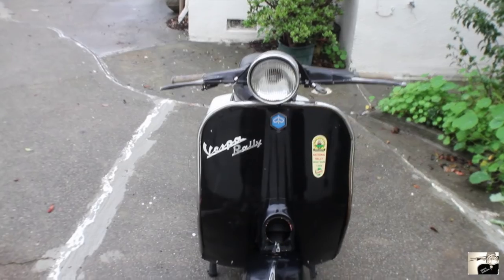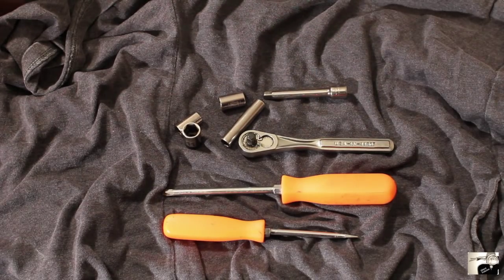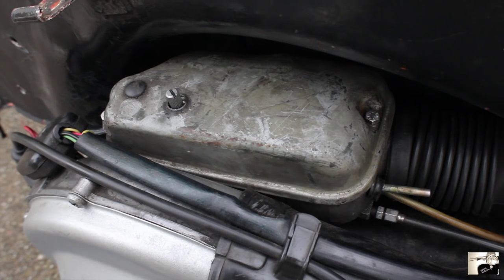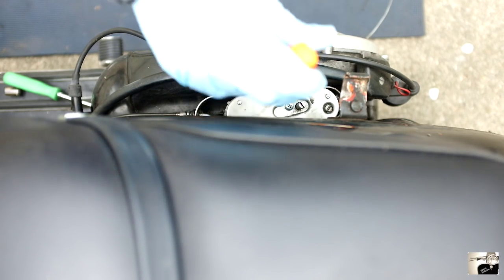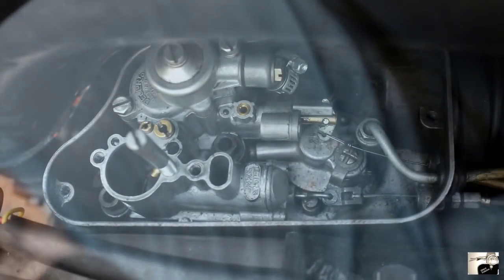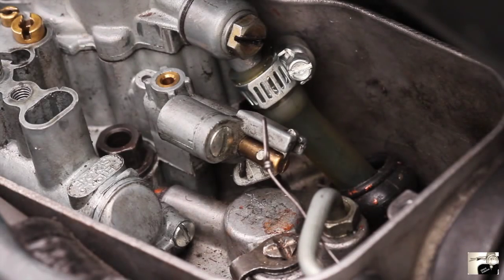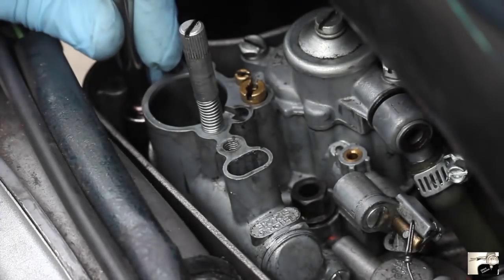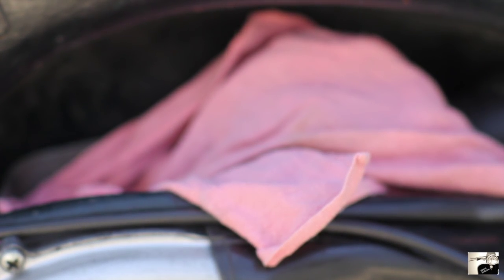VespaCarb Rebuild Part I of V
How to Rebuild Your Vespa large Frame Carburetor step by step:
Intro and Part 1) Pulling your Carburetor to your Vespa.
Carburettor DELL`ORTO SI 24/24
Part I: Removal
Before getting started on any mechanical job, it's always best to prep your working area and have the tools you might need pulled and ready for use.  For the removal part of this job you should have the following tools ready and on hand so that you can successfully pull the carburetor from your vintage Vespa.  You will need:
 Bladed & Philips head Screw Drivers
 Socket Wrench w/8mm, 10mm & 11mm heads and a small 2 inch spanner.
 Small Needle nose pliers
 Small rag.
Optional:
 A matt of some sort -- after all, who wants to be on the hard ground?

A) Let's get started here by pulling the right side cowl. You'll of course want to remove the cowl in order to expose the engine and carburetor airbox on top of the engine.  Now that you have the cowl removed you'll want to place the cowl aside and out of the way so that it isn't kicked and damaged while you work on your carburetor and engine.
B) The next up you'll want to remove the airbox box top.  To do this, you can use either a bladed screwdriver or an 8mm socket wrench.  Start by simply un-screwing the two hex screws found at either end of the airbox. Now place the airbox top within arms reach, as you'll want to use it to temporarily sore all bolts and parts that you're removing.
C) Now that you've removed the airbox top, you'll want to remove air filter.  For this part of the job you'll need a bladed screwdriver.  Start by fully Un-screwing the two flush screws on top of the filter that fit nearly-flush with the airfilter, but not the long one.
D) The next step is to disconnect the fuel line to the carburetor.  Start by finding the fuel "banjo", which is located at the front of the carburetor.  To remove this, you can use either a bladed screwdriver or 10mm socket wrench to unscrew this from the carburetor.  Personally I would recommend the 10mm socket wrench with spanner for this, it's easier to use here, but if you're on the side of the road doing this repair, by all means use bladed screwdriver.  You'll start by loosening the banjo to the point where it disconnects.
E) The next step here is to remove the choke cable.  First you can locate it by finding the only cable with the small loop on the end on the front of the carburetor; it should connected via a small actuating leaver. Now use a bladed screwdriver to open the actuating, this should allow access to the metal choke wire to be pulled free of the actuating lever.  Now with the help of those needle nose pliers you should be able to free the cable from the choke actuating leaver.
F) Now you're now nearly ready to pull the carburetor out of the airbox.  But first locate the 2 special nuts that attach the carburetor to the airbox. Simply look for the two 11mm black bolts on either side of the carburetor.  To unscrew these, you'll use 11mm socket on a small spanner.  Start by loosening each bolt slowly and as equally as you can.  I do this by turning them each bolt ¼ turn then going back and forth between the two bolts.  The reason behind losing them this way is that having one bolt really tight and the other really lose can increase changes of warping the body of the carburetor.  Anyway, as each bolt becomes lose you should be able to hand loosen them till they detach from the airbox.  (Note - No need to remove the bolts once they are unattached, as you will pull them and the carburetor out as one unit).  If you do pull the special nuts off at this point, make sure to secure the washers.  You don't want them to fall into the motor.
G) With your left hand, grip the top of the carburetor and lift upwards. The carb should come free with ease.
H) Lastly, stick a rag in the bottom of the airbox.  This should keep anything from accidentally being dropped into the now exposed hole in your engine.  Trust me, you don't want to find out later that you dropped a washer of bold down there.